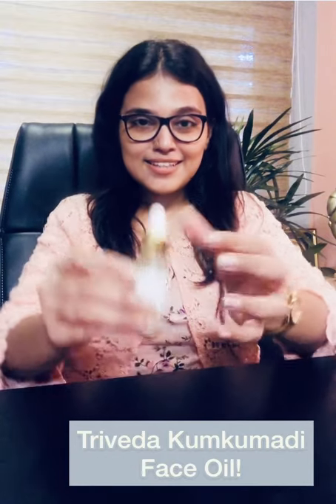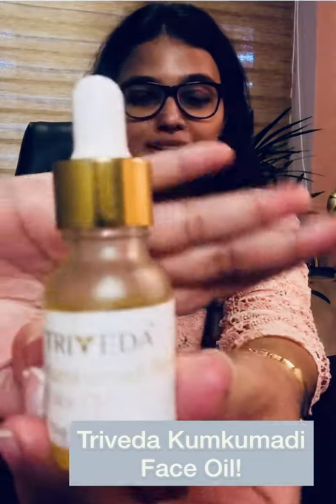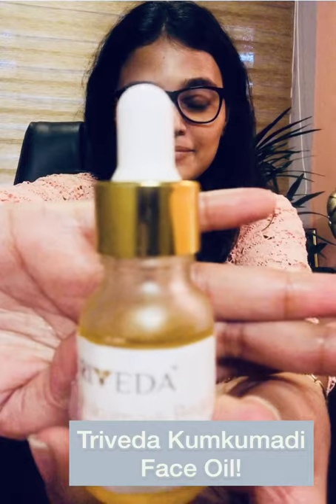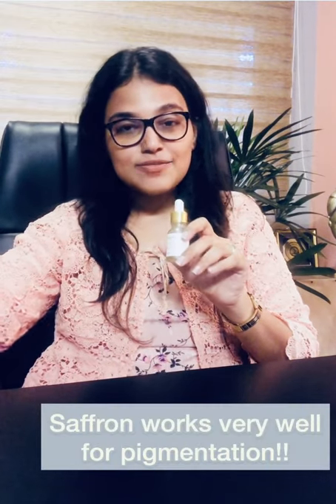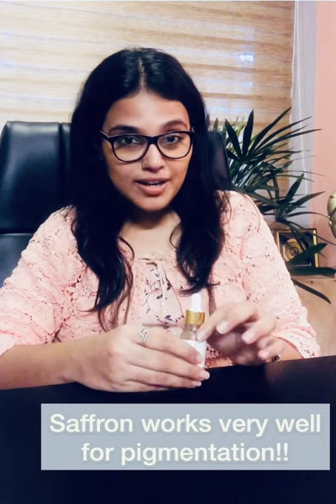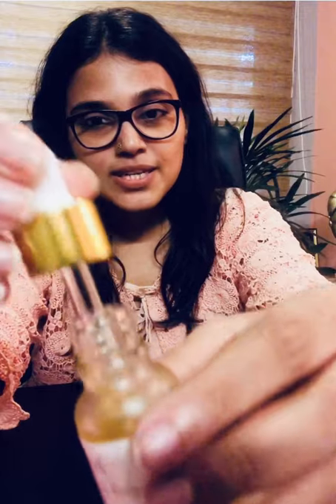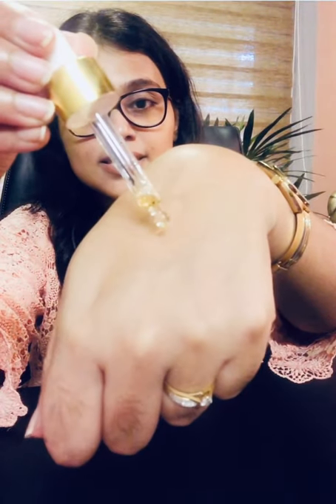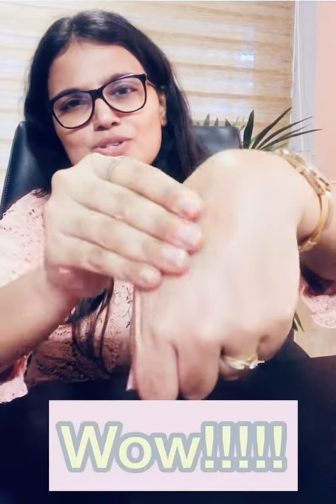Product Review by Dr Sruthi Bhadran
Cosmeceuticals!!
A Good Home care can change your Skin Care Game!!Dr Sruthi Bhadran from LAEGE MATHRU gives her views on such Products!!